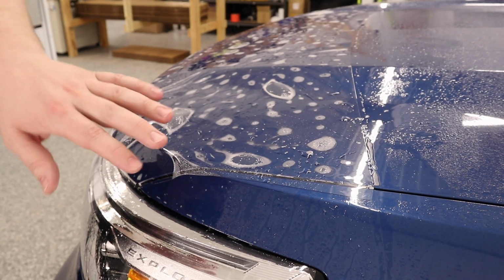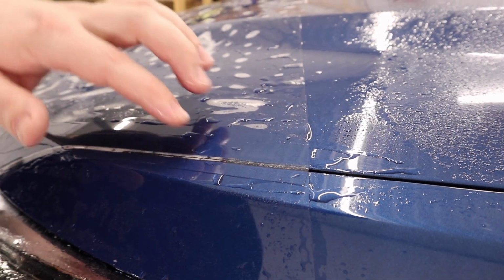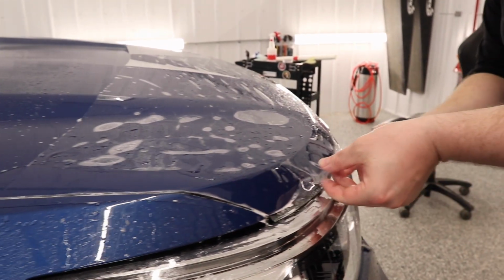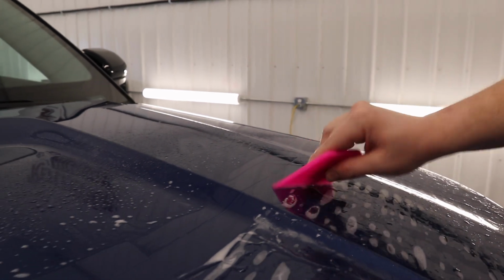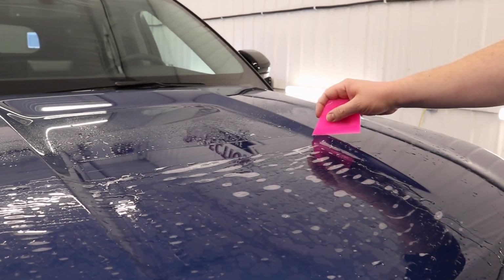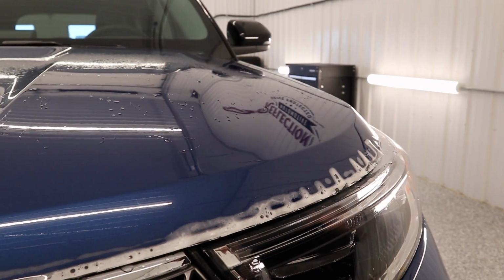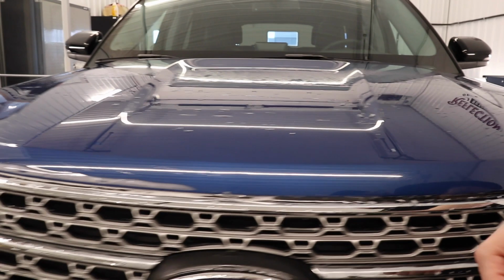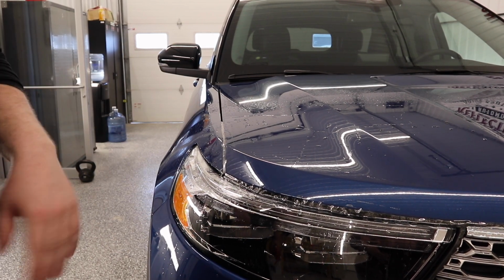PPF Pro Tips - Lining Up Partial Hood/Fenders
In this video, Eric goes over how to line up the hood/fenders while doing a partial front end PPF installation. When doing these partial front ends, make sure that you install your fenders first, so you can line your hood up with the fenders.

Follow Eric on Instagram: @eric_sawatzky